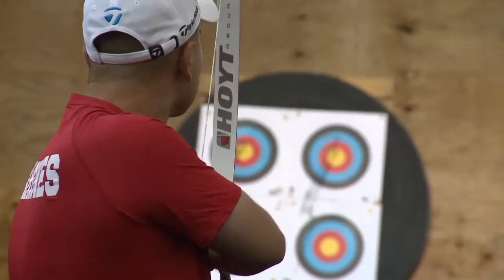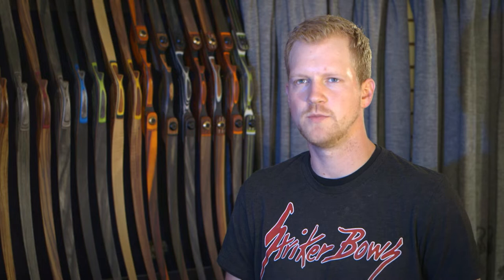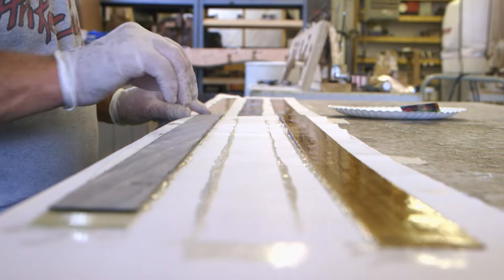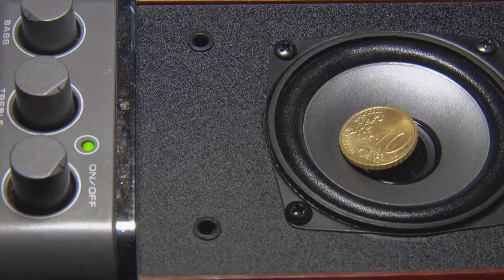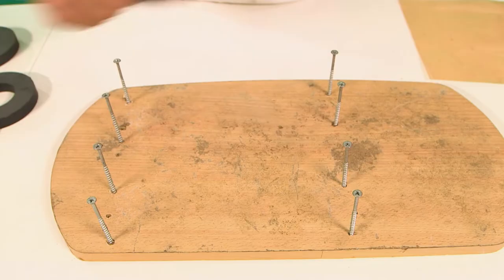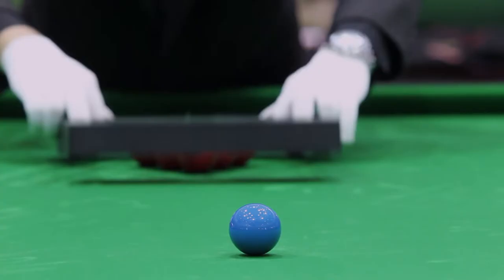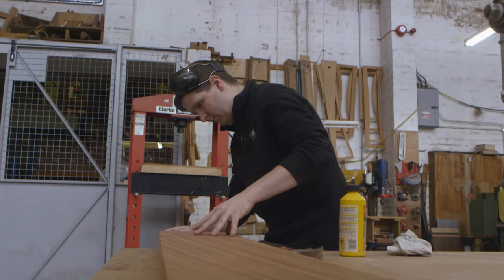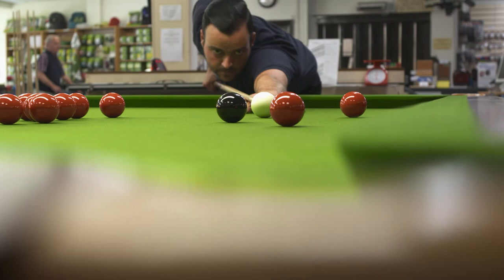The History Behind This Medieval Weapon | Wicked Inventions | Beyond Documentary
The stories of how and why items were invented and how their applications and manufacture have changed, often beyond recognition.